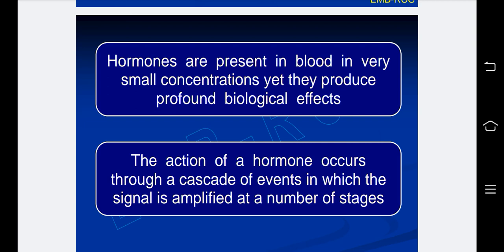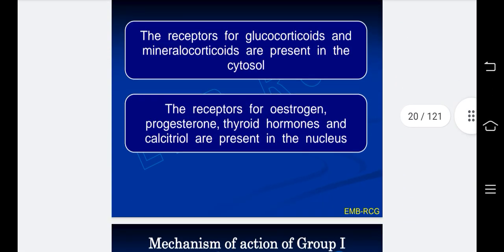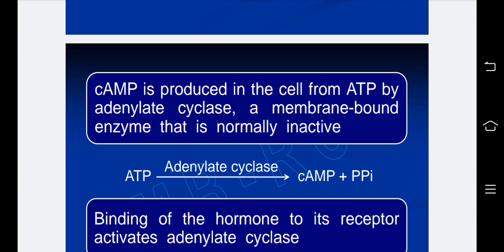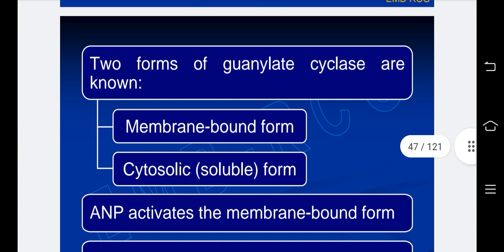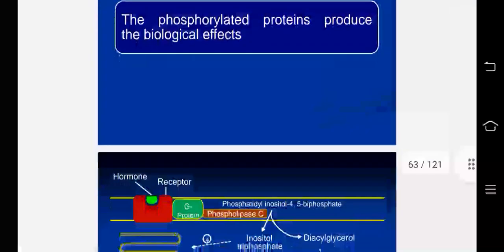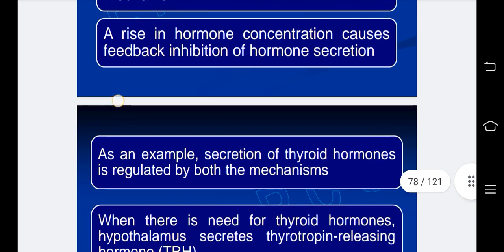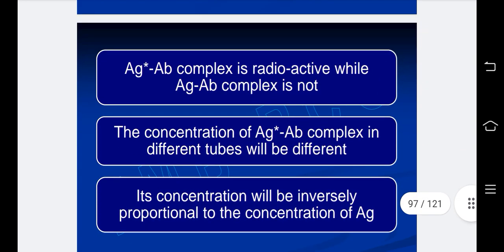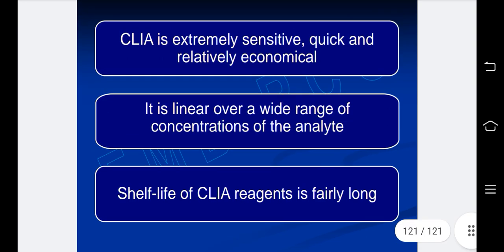Endocrinology lecture November 8, 2023